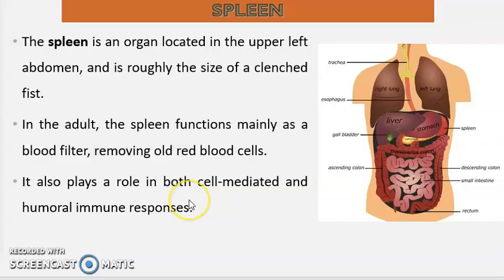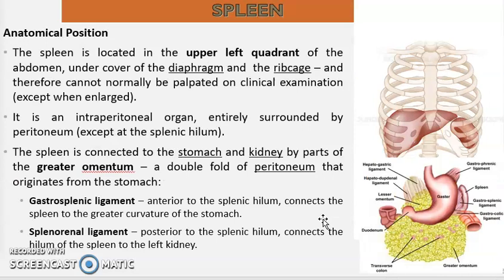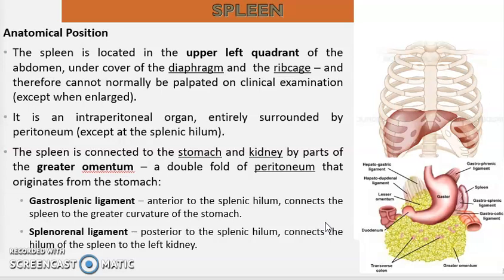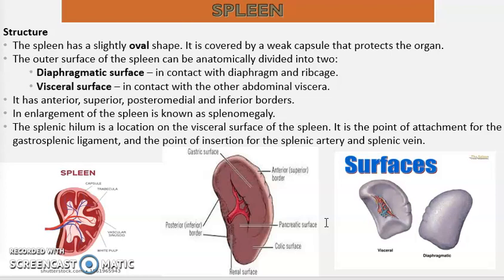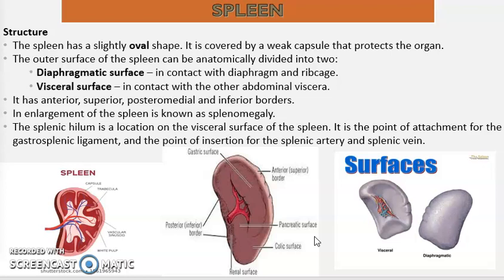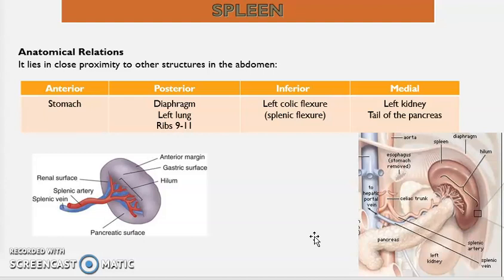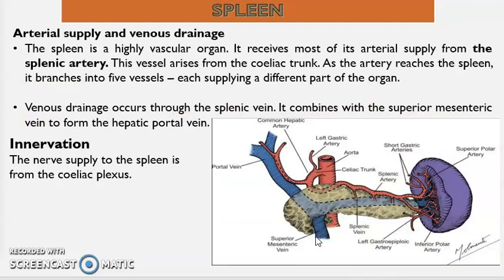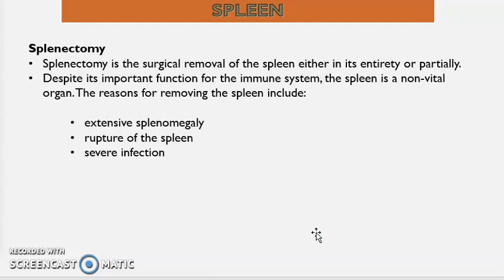anatomy of spleen made easy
This video will help u to understand the anatomy of spleen in a very simple way.. hope it will help u in your exams...